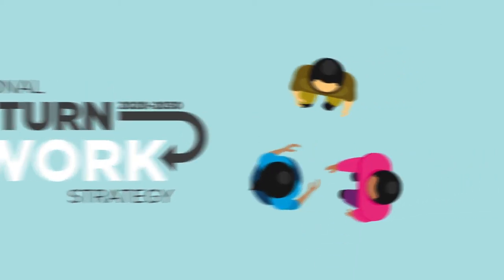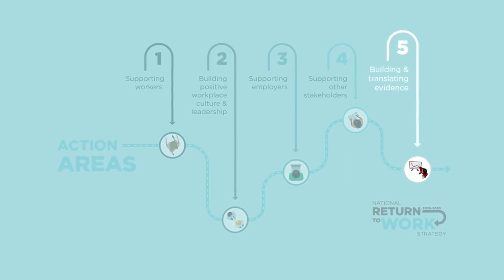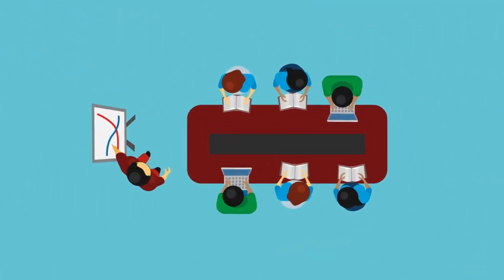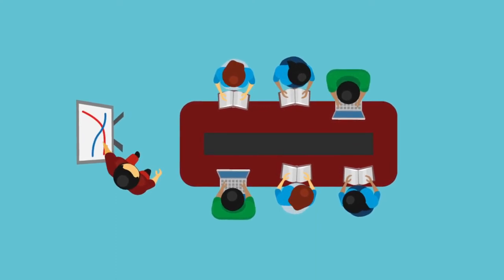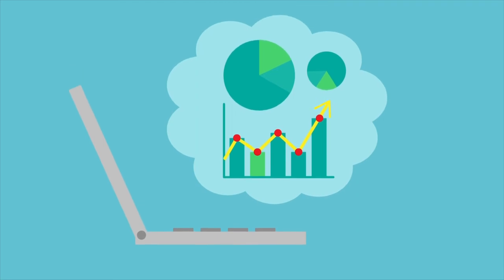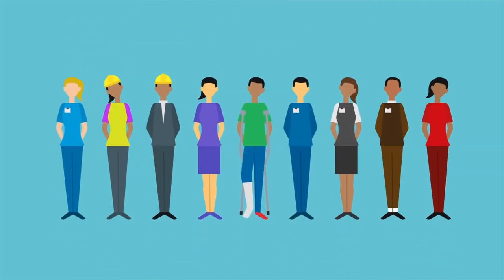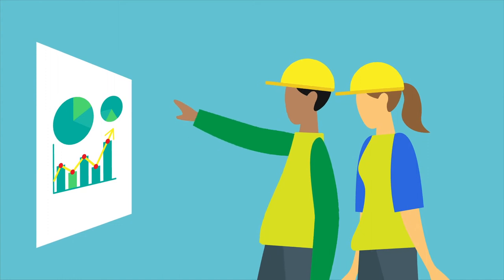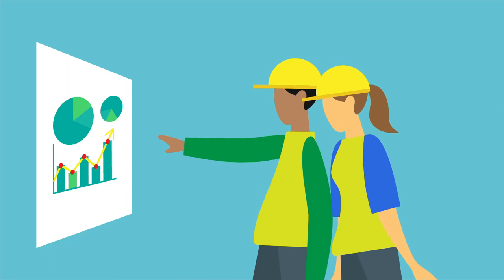Building and translating evidence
Find out how the National Return to Work Strategy is making better use of data and research to drive continual improvement across the system.